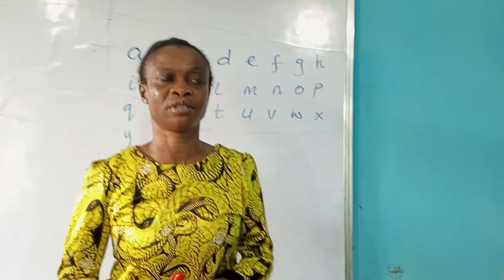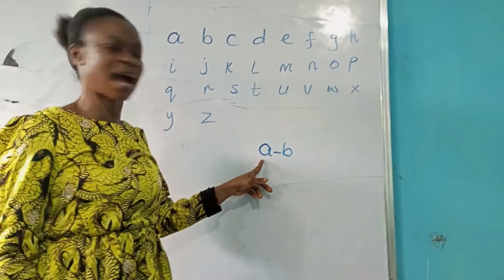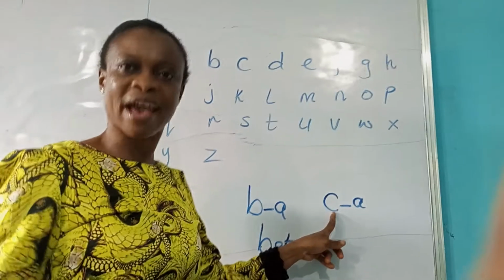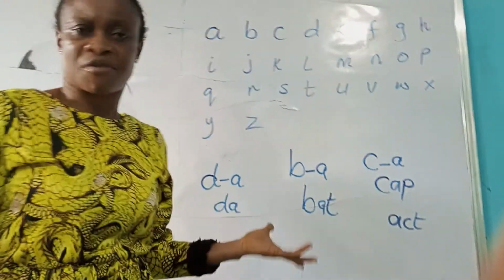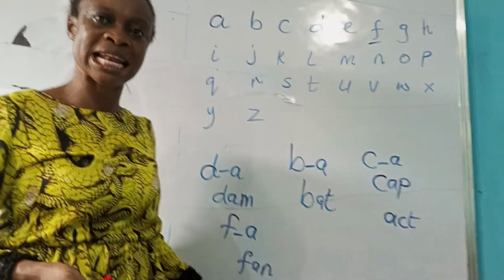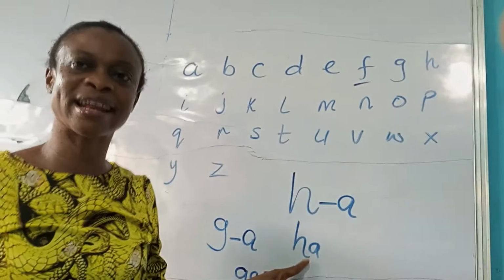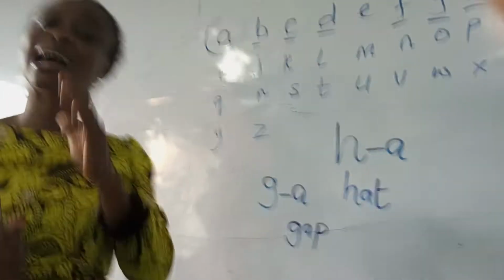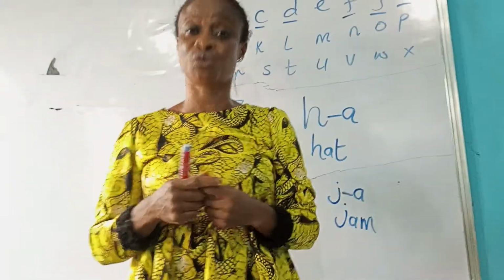GC studies English lesson 2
Formation and Pronunciation of words using letters sounds